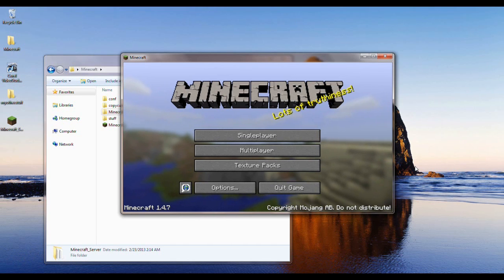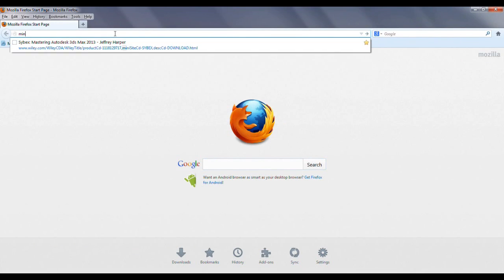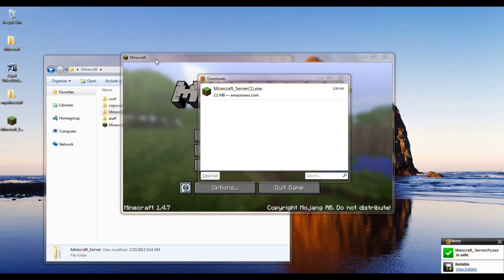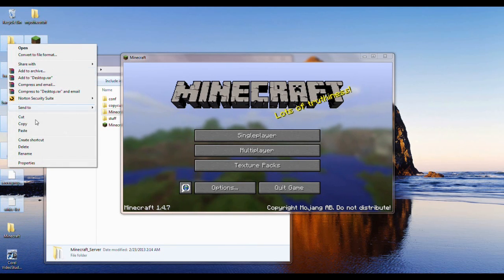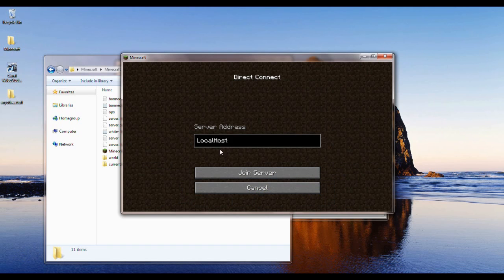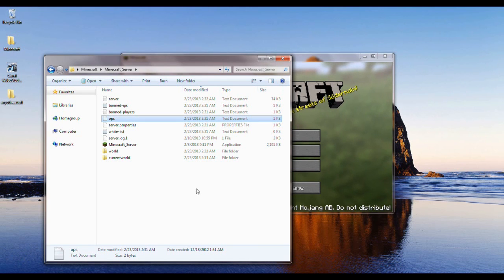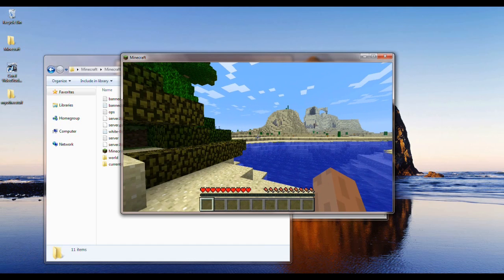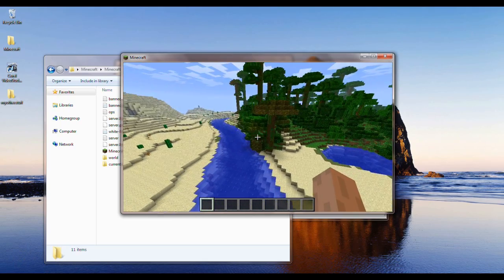(1.7.8 updated)How to get a minecraft server and how to enable creative mode(minecraft tutorial)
For people using server 1.7.8, Create a file ops.txt and put your username in that. Put it in the server folder, then run the server
Insert username here is not what you put in the ops. You put your username in the ops

This tutorial covers how to get a minecraft server and the step-by-step
procedures on how to get it working and how to get creative mode working.
I cover all problems I had and how to address the problems so I hope this helps.
One major issue i had was the
"You do not have permission to use this command" warning,
which I cover in this video.